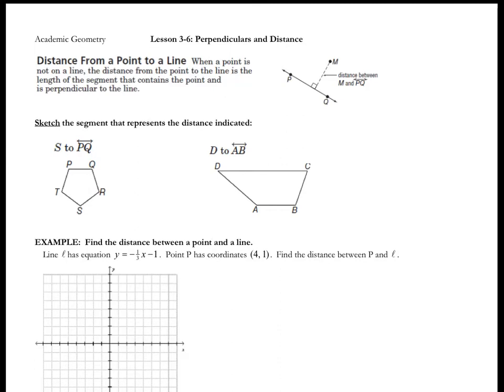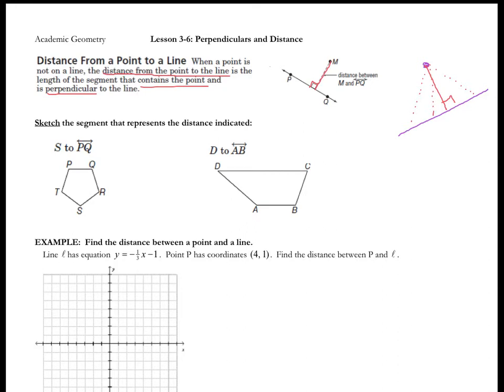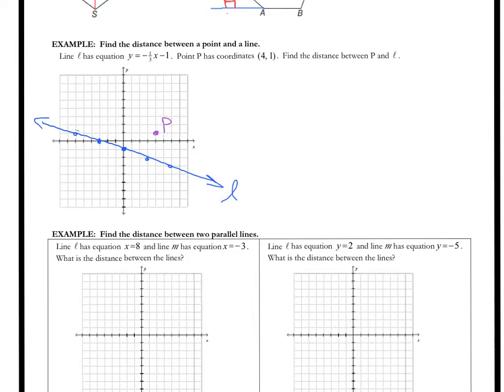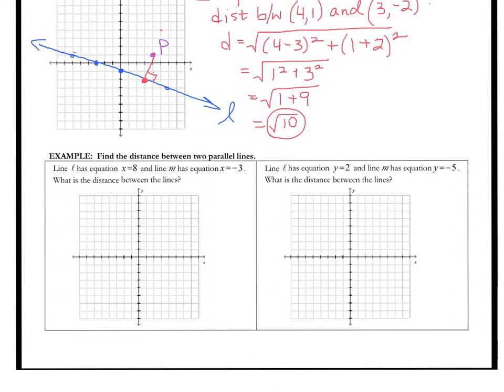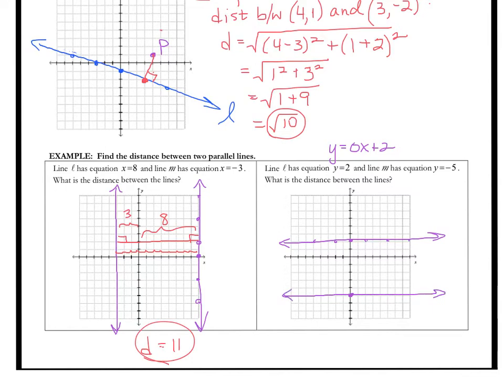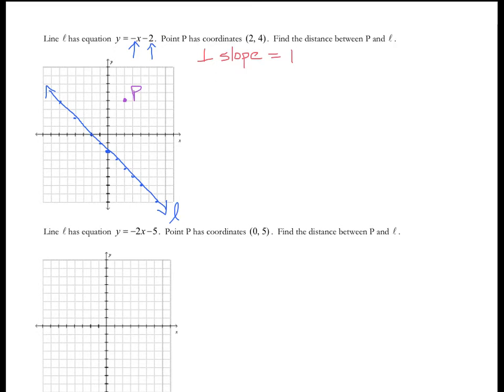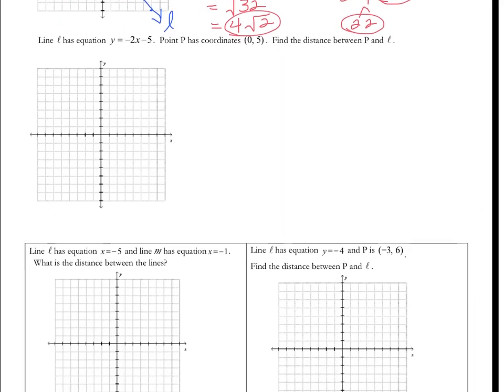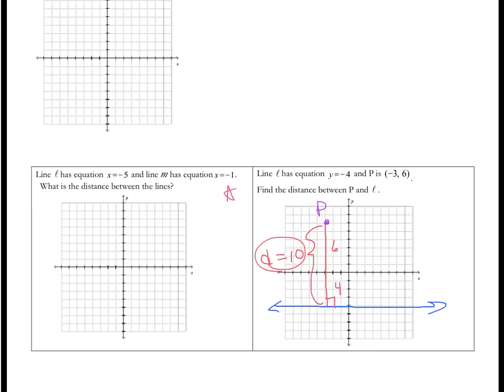Video Lesson 3-6 GeomA